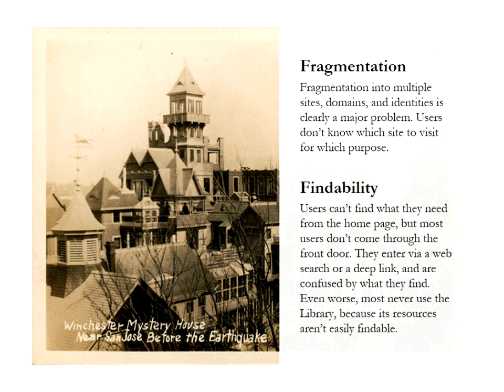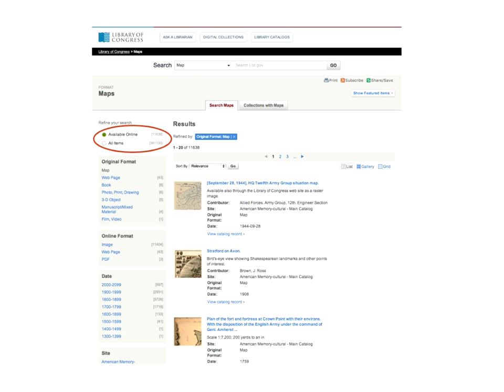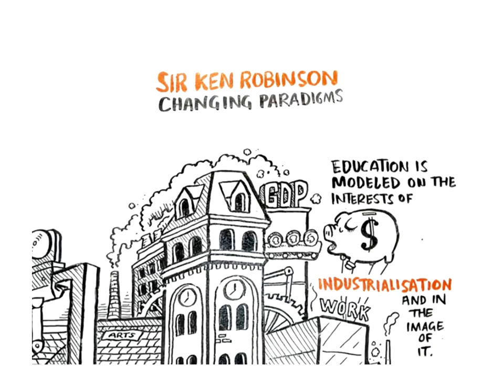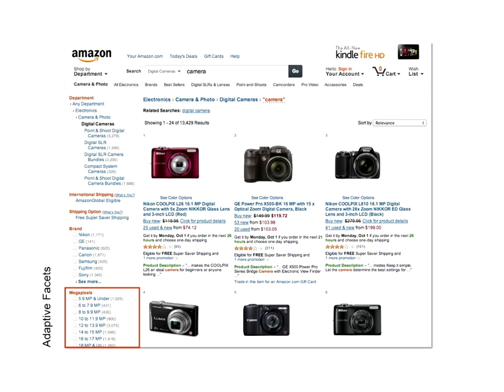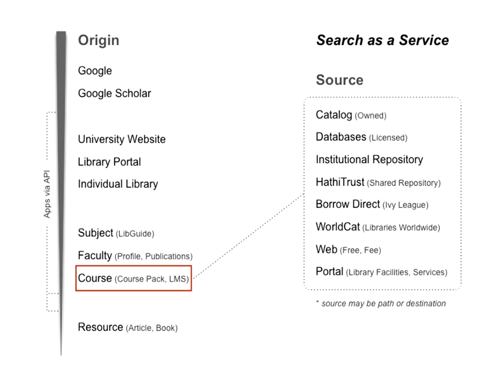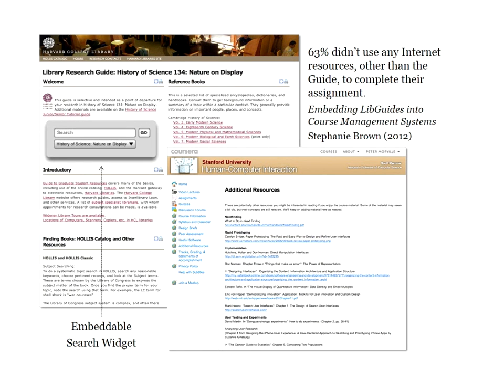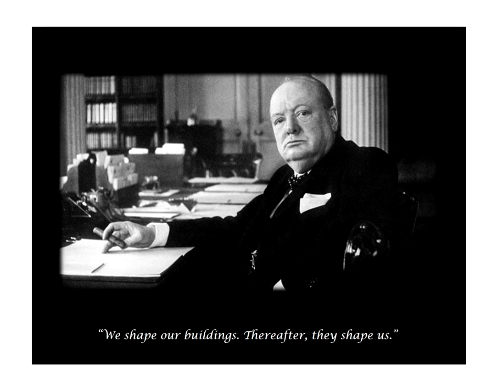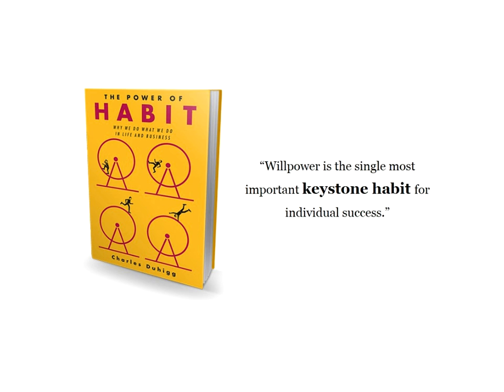Peter Morville: Inspiration Architecture: The Future of Libraries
To understand the future of the library, we must look beyond its walls, to the tools and contexts -- both physical and digital -- where learning takes place. In school, where the disruptive innovations of open access and online courses are changing the architecture of education, the "embedded librarian" and the "single search box" aren't just nice ideas: they're mission-critical. And, in society, where citizens don't know how to search, who to trust, or what to believe, our failure to advance information literacy threatens the very fabric of civilization. In this keynote, Peter Morville connects the dots from ebooks to ecosystems, framing the library as both cultural keystone and courageous act of inspiration architecture. This is a story that's colorful -- both kaleidoscopic and contrarian -- with an argument that just may change the way you think.